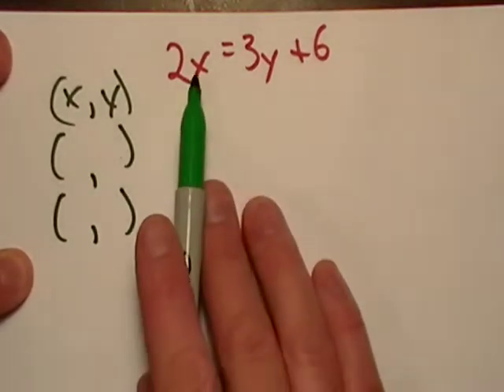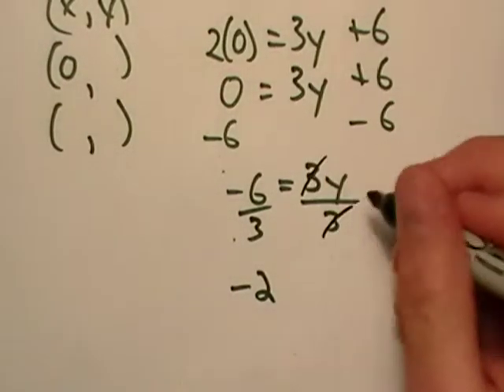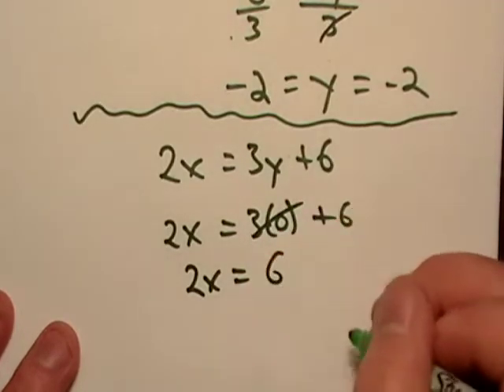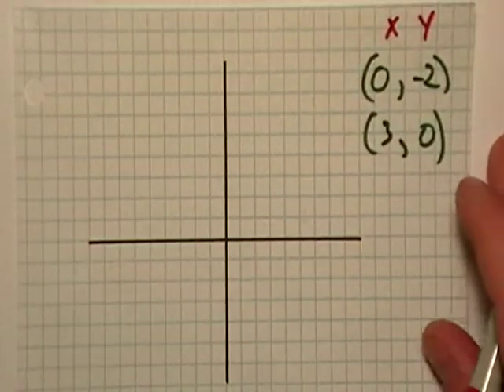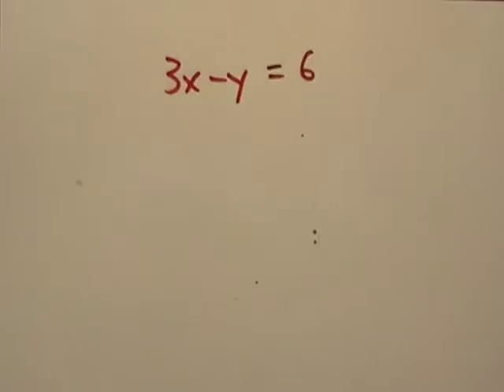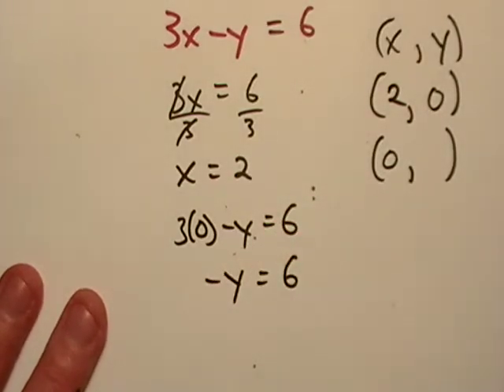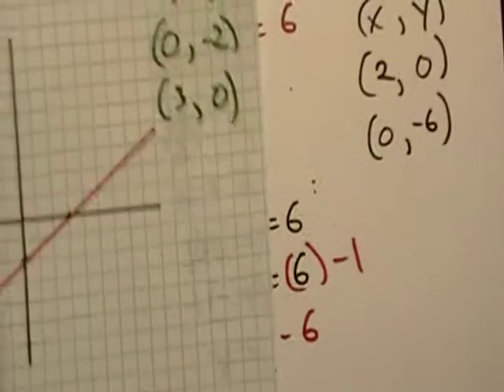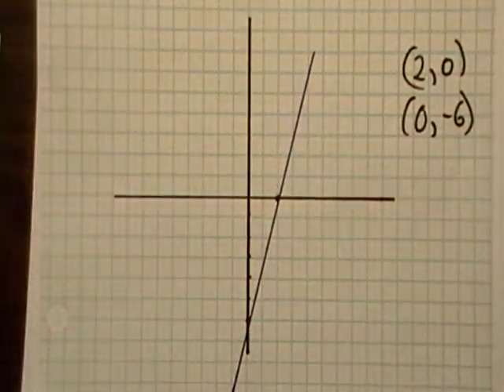Graphing Linear Equations 2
Catching up from the last video